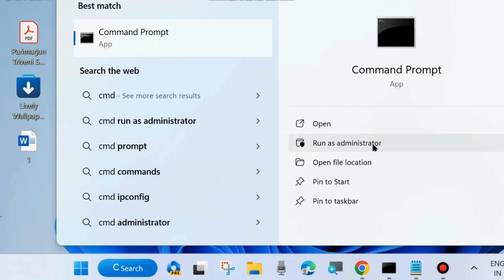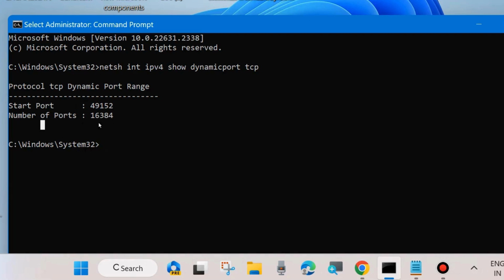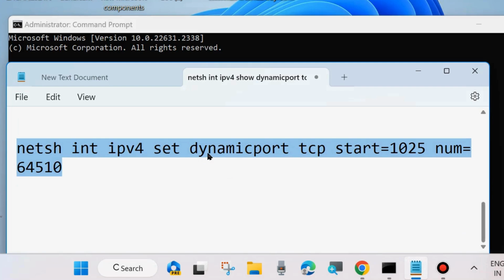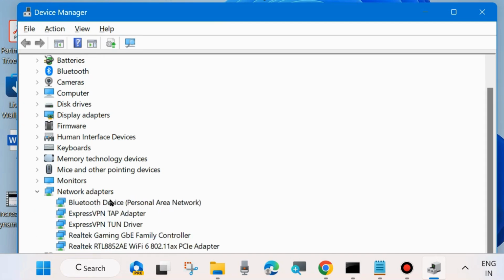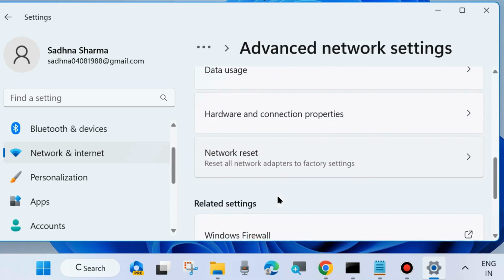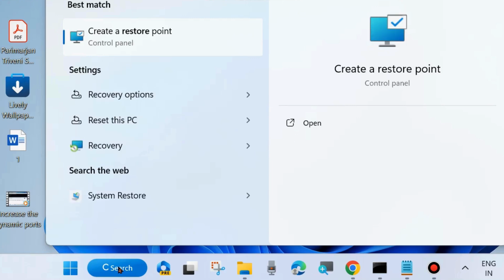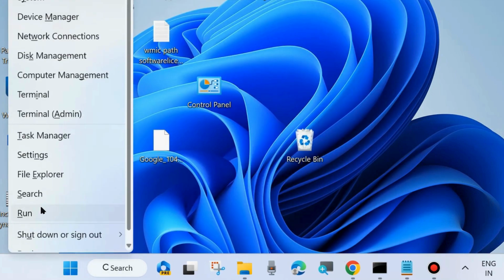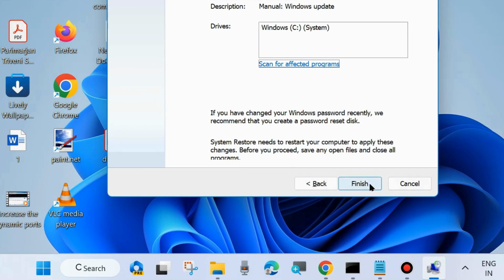ERROR TOO MANY NAMES Error code 68 on Windows 11 / 10 Fixed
How to Fix ERROR_TOO_MANY_NAMES Error code 68 on Windows 11 / 10